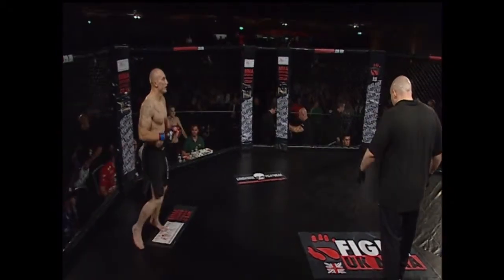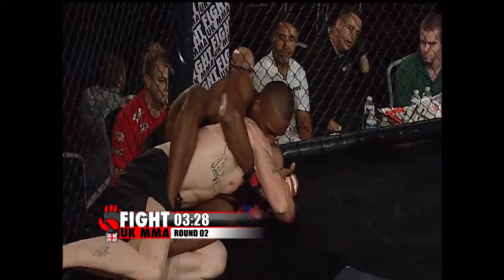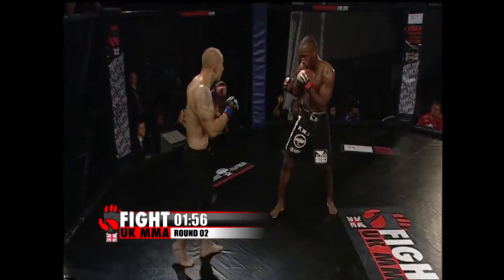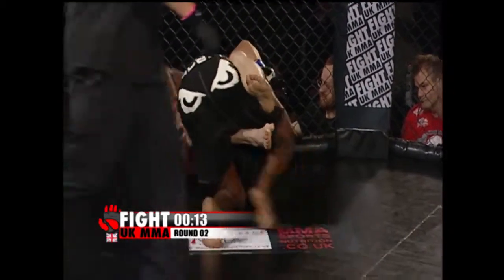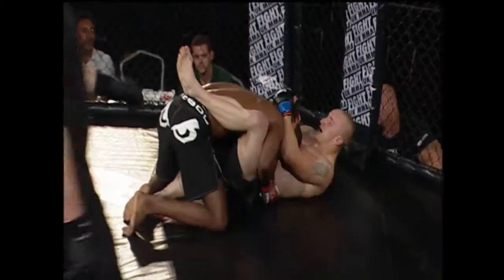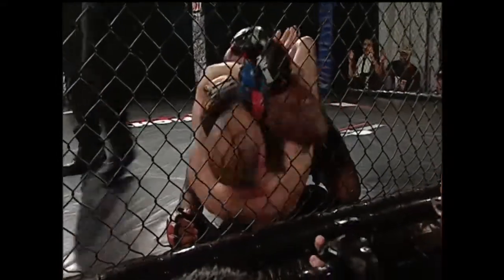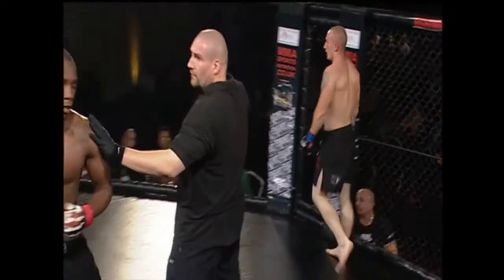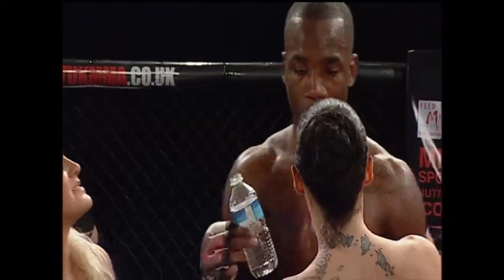FIGHT UK 5 Leon Edwards Vs Pawel Zwiefka Part 2